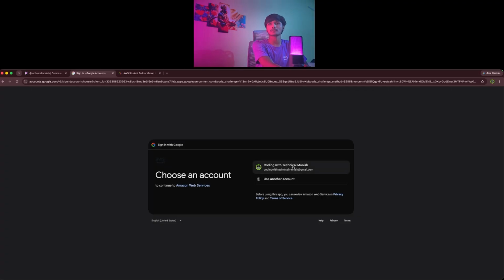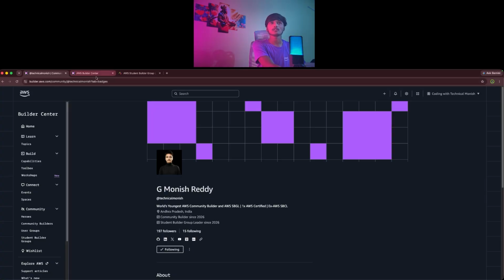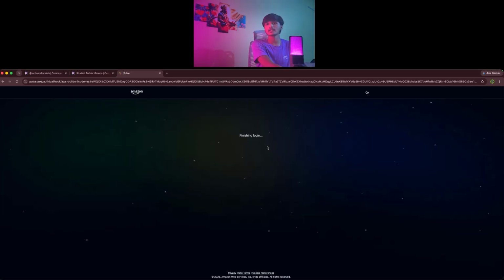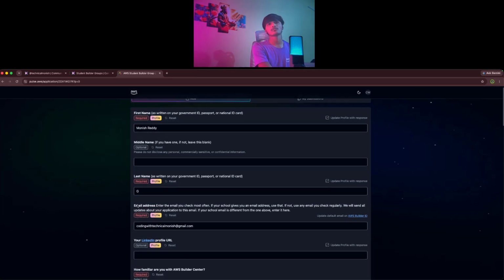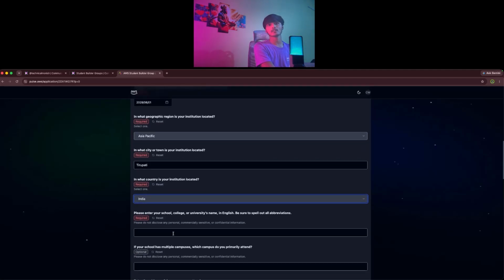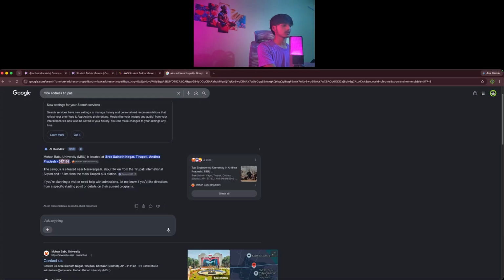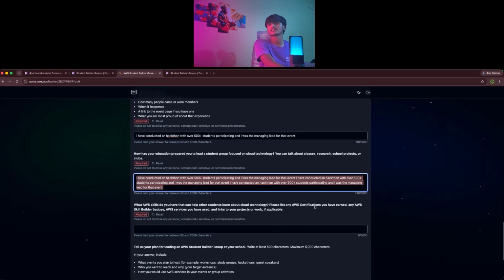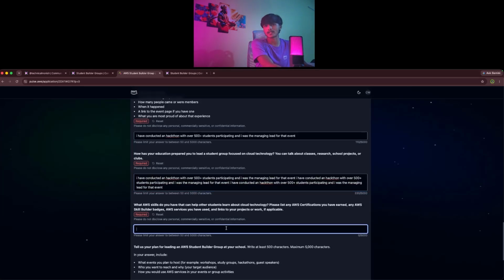AWS SBGL Cohort 9 Applications OPEN 💥 | Complete Step-by-Step Process + Referral! | Technical Monish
Want to become an AWS Student Builder Group Leader (SBGL)? 🚀

In this video, I explain the complete AWS SBGL Cohort 9 application process, step by step—from building a strong profile to submitting a well-prepared application.

⏳ Application Deadline: August 16, 2026

Make sure to complete and submit your application before August 16, 2026, to avoid missing the opportunity. Do not wait until the last moment—apply before applications close!

✅ AWS SBGL Cohort 9 eligibility
✅ Complete step-by-step application process
✅ How to answer the application questions effectively
✅ Tips to make your profile stand out
✅ Common application mistakes to avoid
✅ Referral guidance and selection tips
✅ My personal experience with AWS communities

🔗 Important Links

🤝 Referral Details:
G Monish Reddy
AWS Community Builder & AWS Student Builder Group Leader

⚠️ Important Note

A referral may support your application, but it does not guarantee selection. The final selection decision is made entirely by the official AWS programme team.

Watch the complete video, prepare your application carefully, and take the next step towards becoming an AWS community leader!

💬 Comment *Applied”after submitting your application

If you have read the description till here, drop a comment: “Hakuna Matata!” 😄